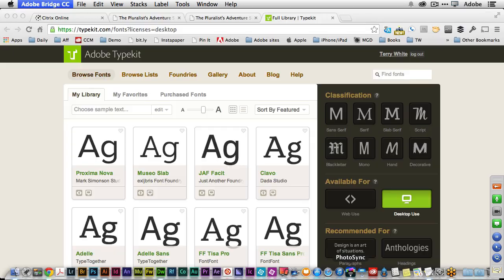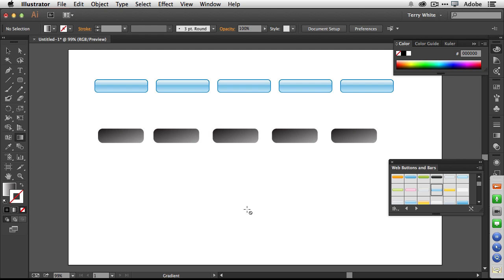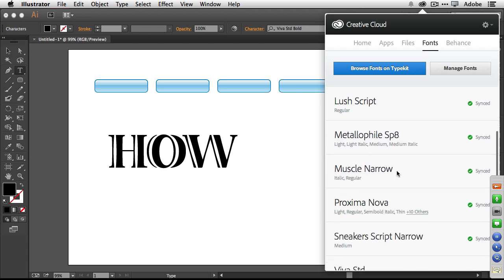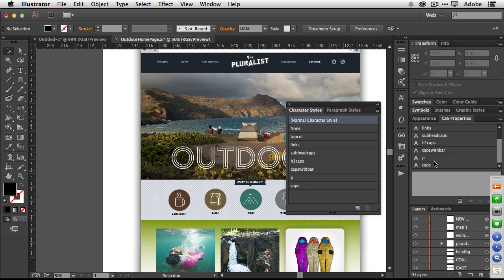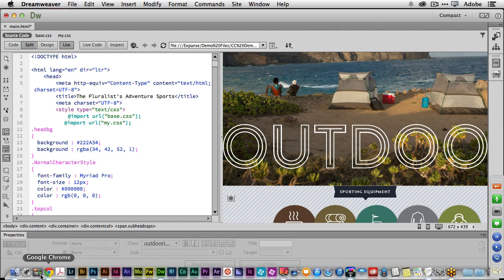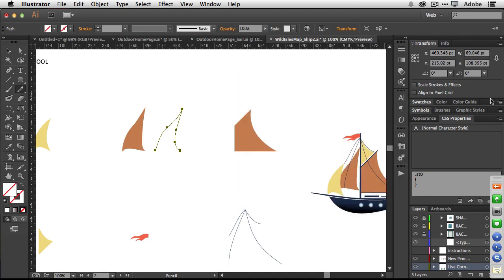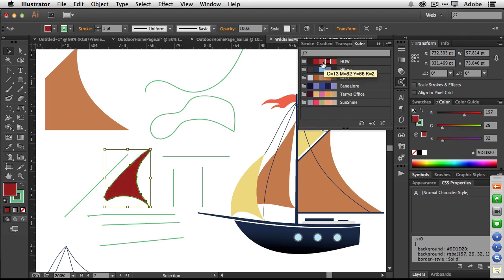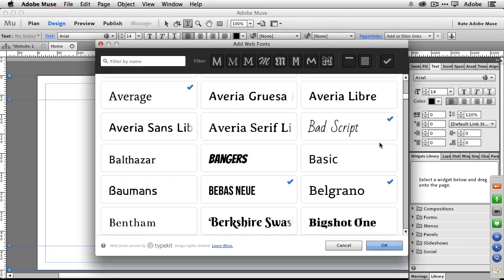New ways to take Adobe Illustrator CC artwork to any screen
Terry White does a HOW DesignCast on using Adobe Illustrator CC to create graphics for web, mobile and print design. Learn how to create CSS from Illustrator, use Symbols to streamline your workflow and NEW features introduced in Illustrator CC to help you draw easier.